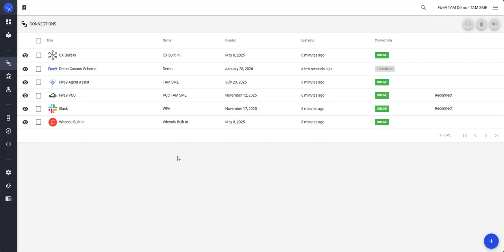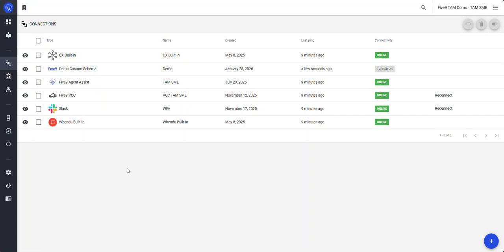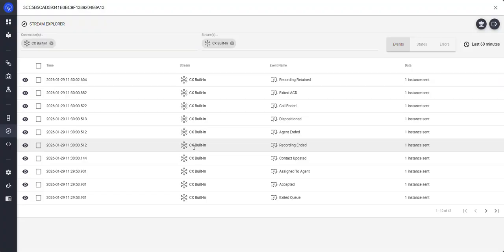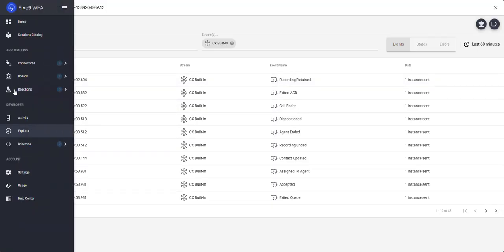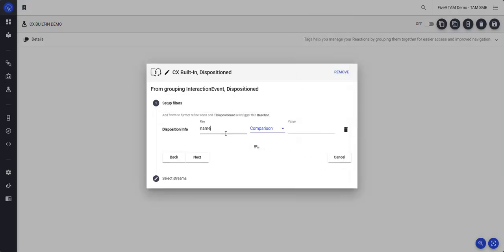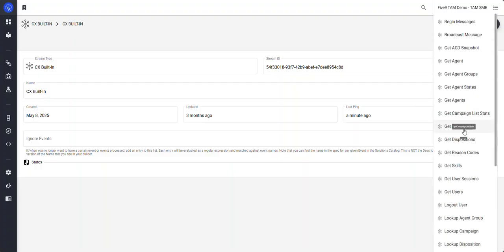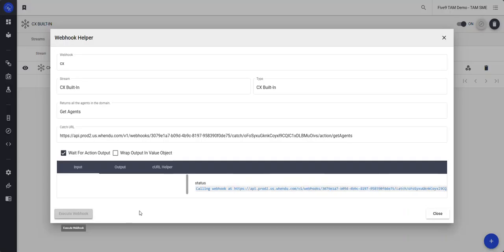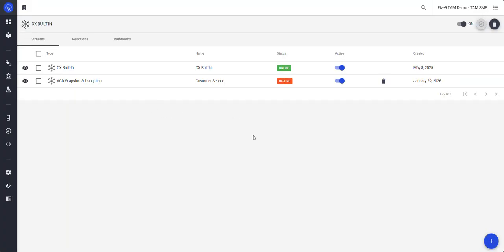CX Built In Overview and Supervisor Setup